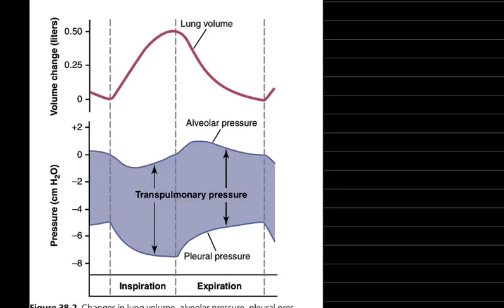Pulmonary ventilation graph in 3 minutes MBBS physiology